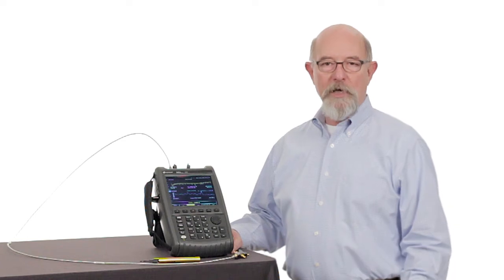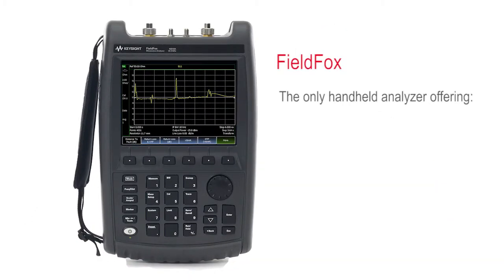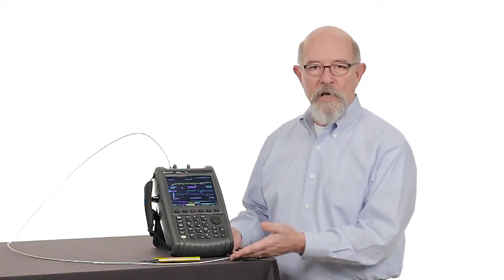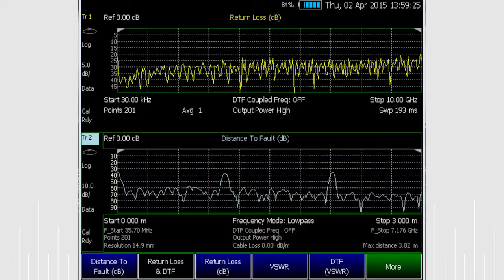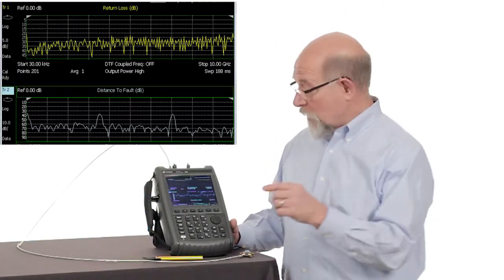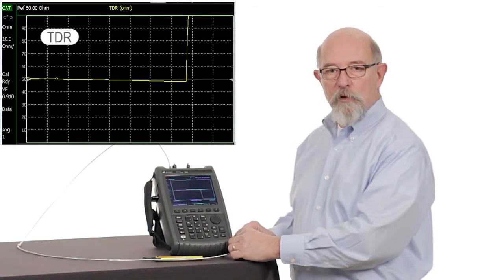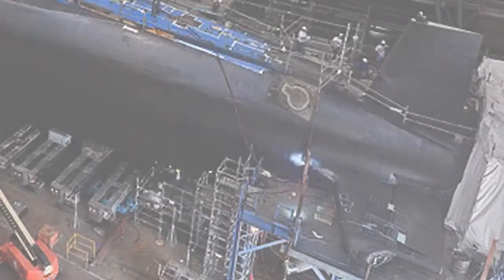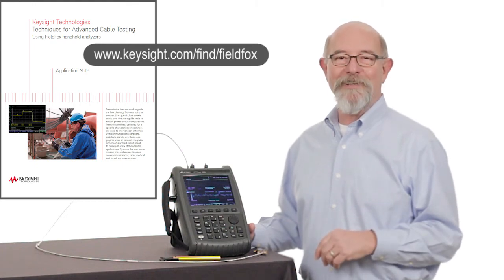Distance to Fault and Time Domain Reflectometry with FieldFox | Keysight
This video will show how FieldFox can determine if there are faults in a transmission line, where the faults are, and the nature of the faults with a single instrument connection and sweep.